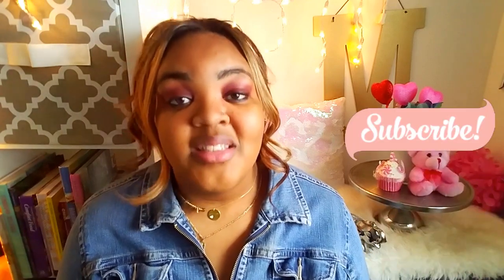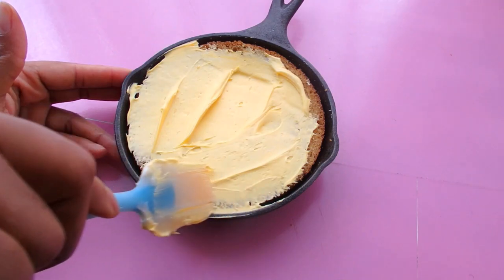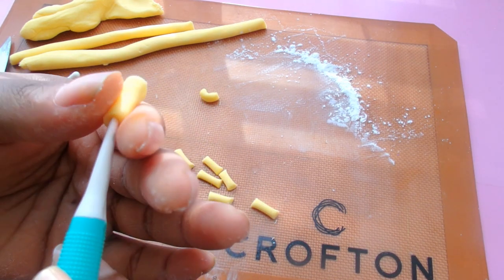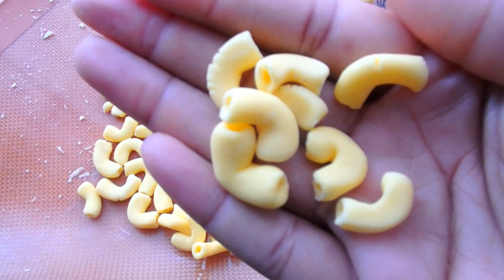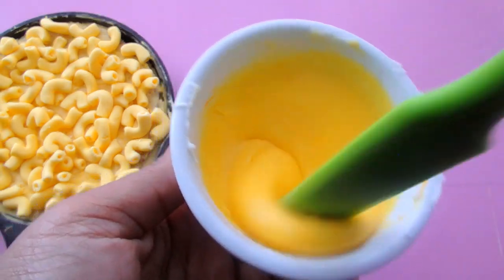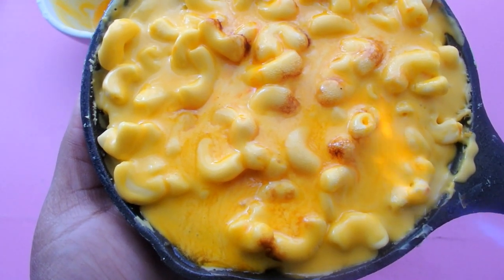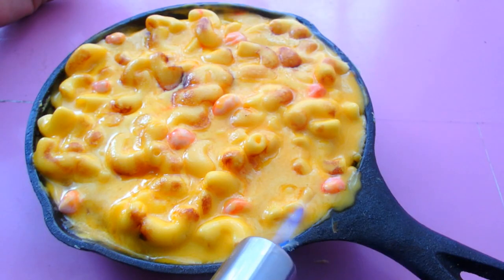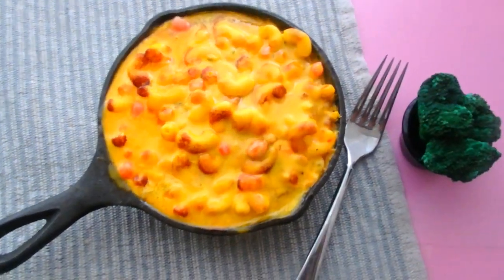Lobster MAC & CHEESE CAKE 🦞| Marisha's Couture Cakes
This time we are serving golden LOBSTER MAC & CHEESE and it's all CAKE.

Cake Scraper Set:
Cake Decorating Tool Caddy:
My favorite fondant mat:
Airbrush Machine:
Rice Krispie Treat: